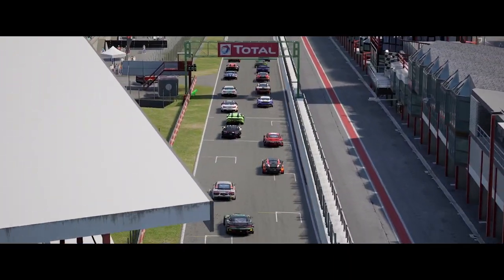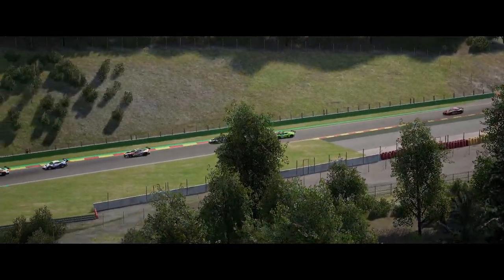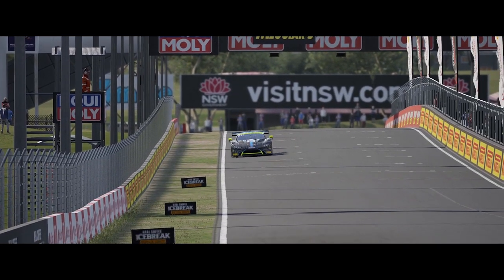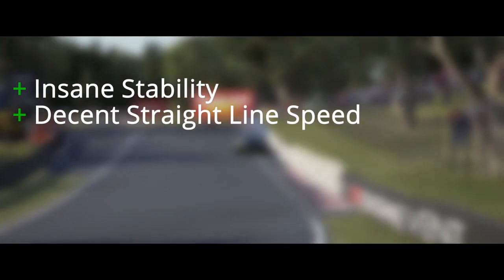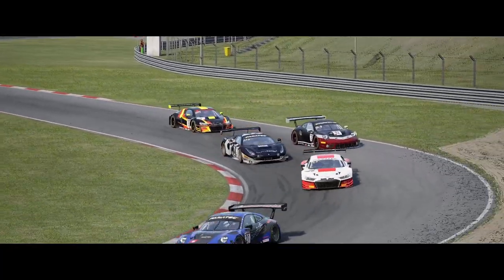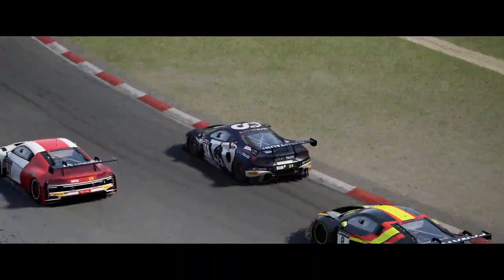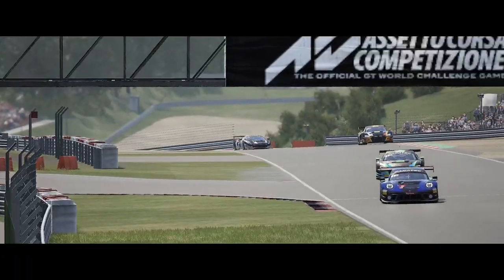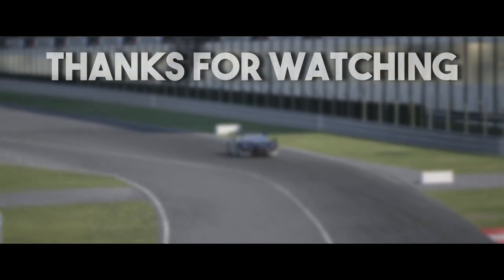The 2 Best Cars For Beginners And Newcomers! - Assetto Corsa Competizione Guide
Picking one of Assetto Corsa Competizione's GT3 cars can be an overwhelming task if you are just starting out. Therefore, I'm going to show you which 2 cars are the best and easiest to drive consistently fast, if you are switching to ACC from another simracing title or are just starting out with simracing in general!

My criteria for a car that's decently suited for beginners are that it has to be very stable and forgiving while also not lacking raw performance and speed. In theory all cars in ACC should be equally fast due to its BoP-system, but to unlock this pace is a lot easier in some of them than in others.

Timestamps
0:00 - Introduction
1:18 - Car #1
2:55 - Car #2
5:03 - Conclusion
LAKEY INSPIRED - Watching The Clouds